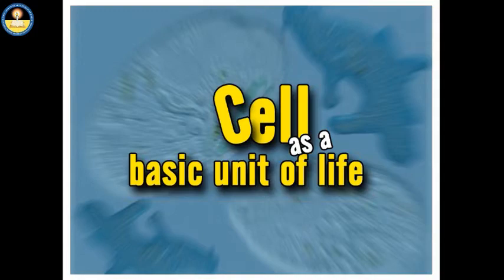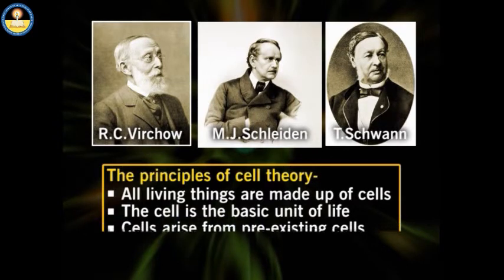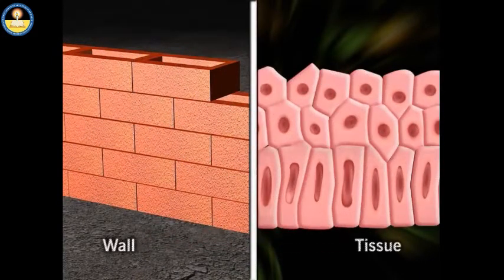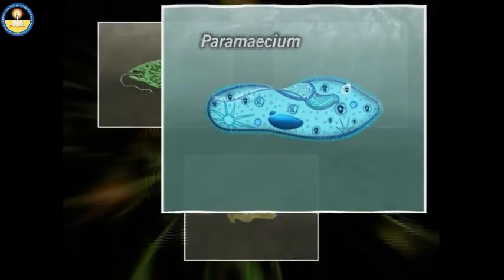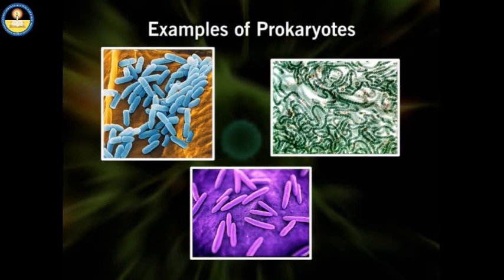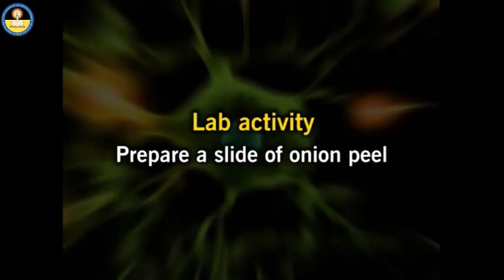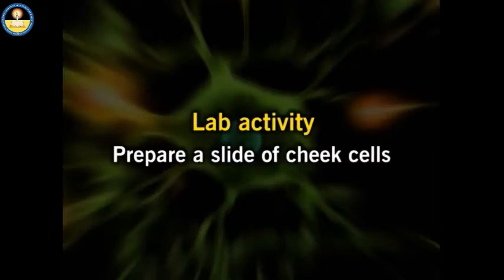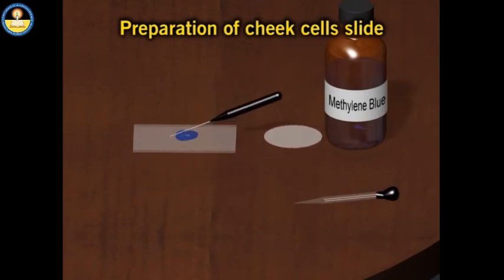Cell as a basic unit of life